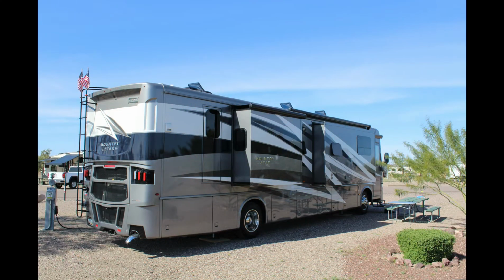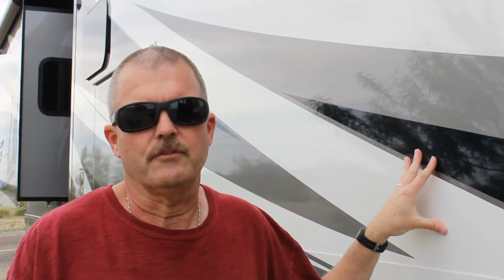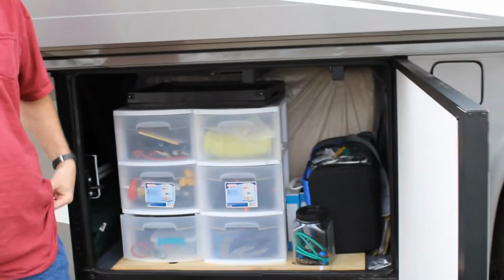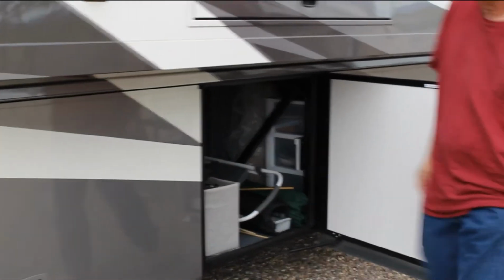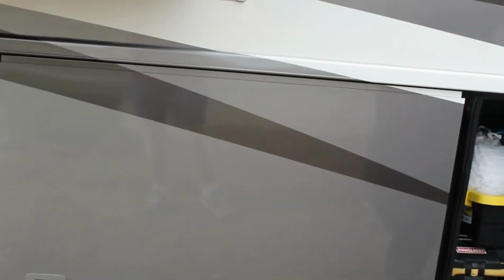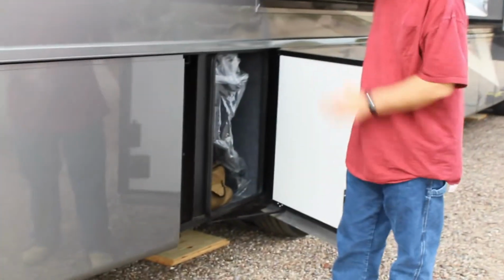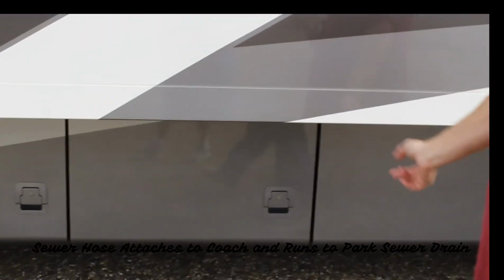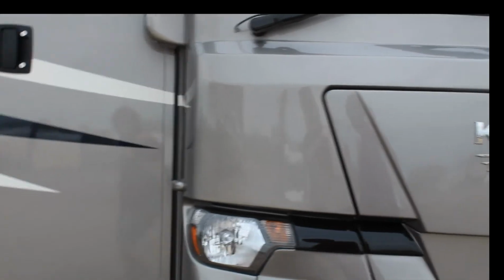Decisions On Which RV is Right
Welcome to our Campsite chat as we discuss what led to our decision on purchasing a Newmar Diesel Pusher.  As you know, we currently own a 2020 Newmar Kountry Star 4037 which is a bath and a half.  In this video we will talk about what led us to choosing a Newmar coach over other brands that we looked at.  The process of looking for an RV can take awhile as there are so many considerations with how the RV will be used and your travel lifestyle.  What may be right for us may not be right for you.